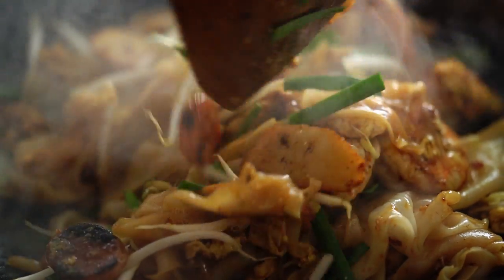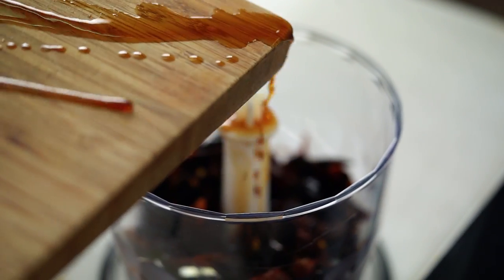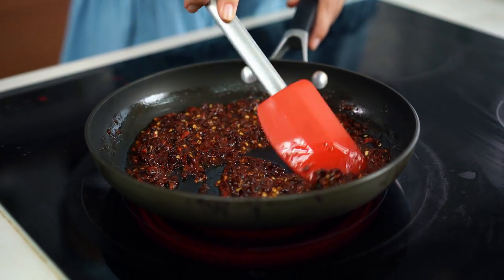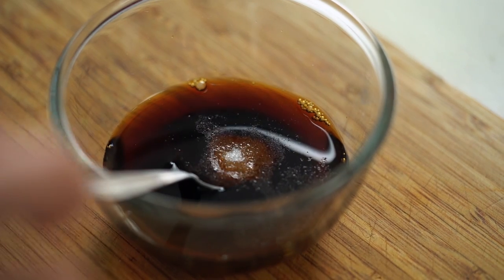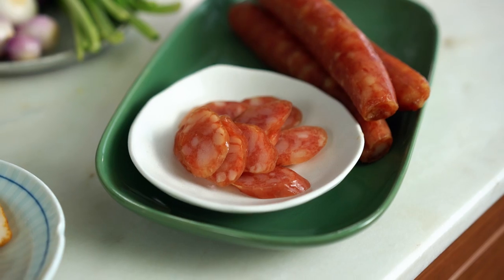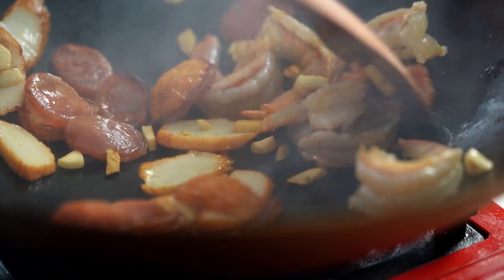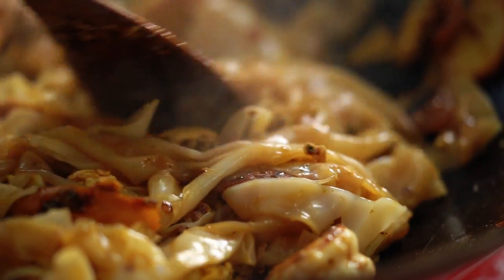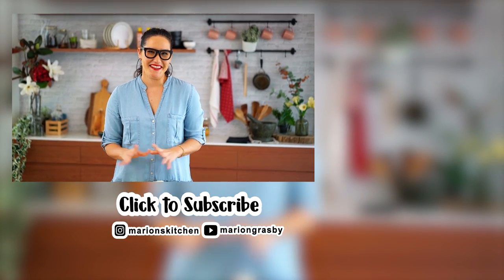Char Kway Teow - Marion's Kitchen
My version of Malaysia's Char Kway Teow noodle stir-fry. If you love Thai pad see ew or fresh rice noodles then you have to try this one! Oh and don't forget to check out my How To Make Rice Noodles video if you can't buy these in your local area.

ABOUT MARION